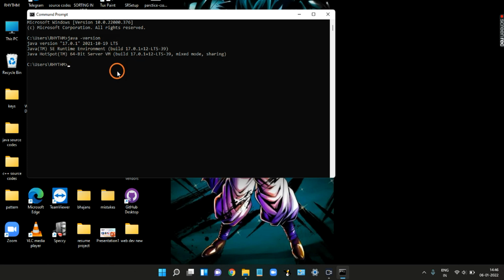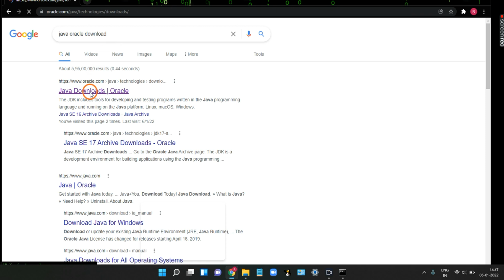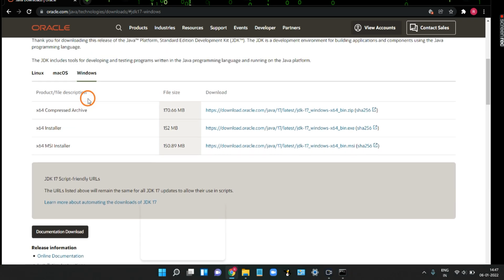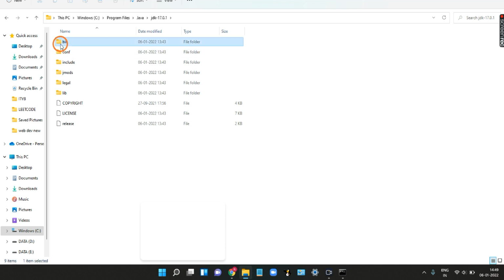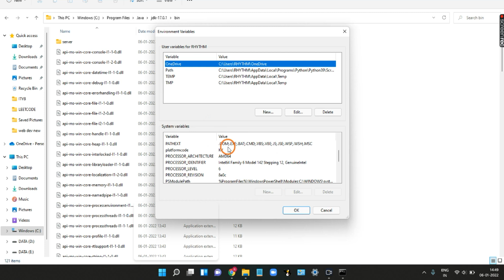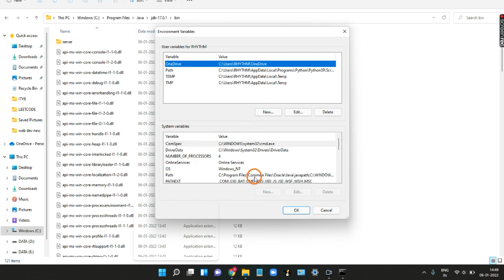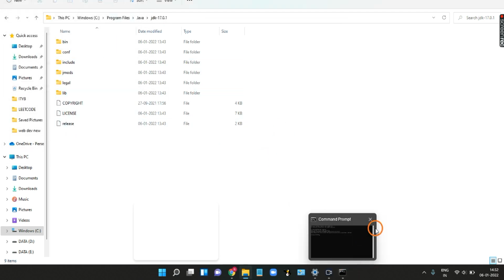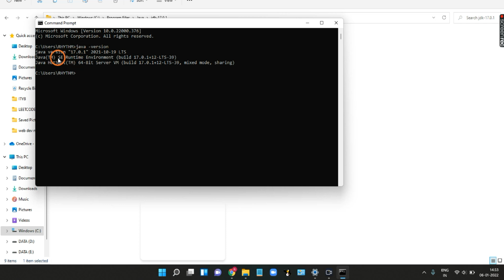Installing JDK and Java Home Variable on Windows 11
This is the only video you need to install the Java development kit  on your WINDOWS 11
In this video I have installed the latest version of JDK which is 17.0.1